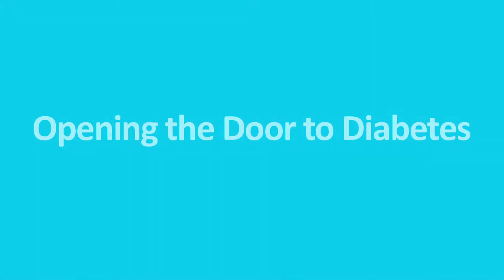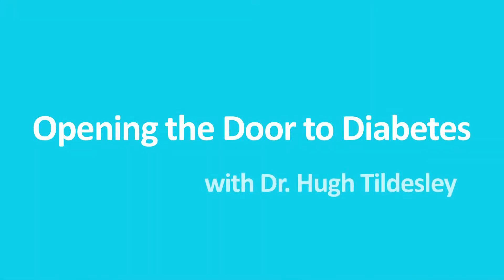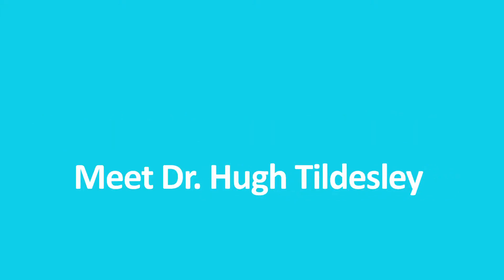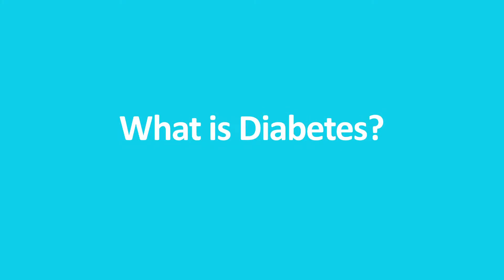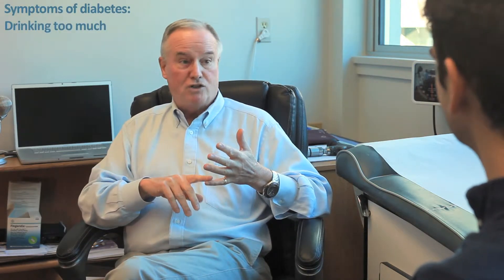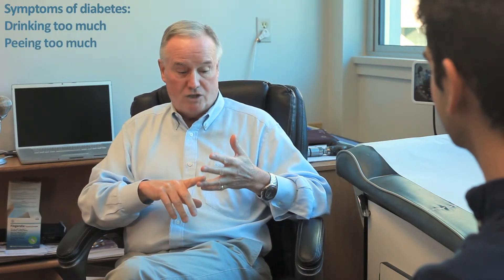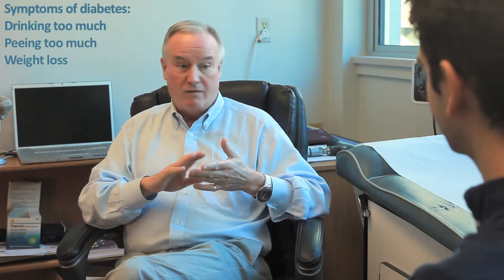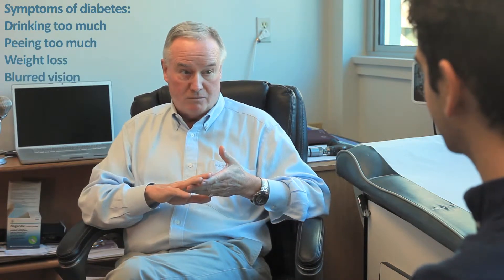Opening the Door to Diabetes: Introducing Stephen and Dr. Tildesley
Opening the Door to Diabetes is an educational web series that will provide all the basics that you need about diabetes, whether you or a loved one has recently been diagnosed or if you are simply curious about a condition that affects almost 2 million Canadians.

In this introduction video to kick off the series, Dr. Tildesley and Stephen outline how the series will work and give a simple explanation of what diabetes is.